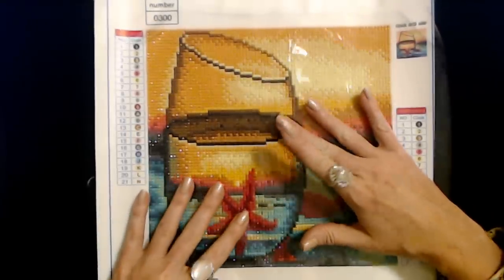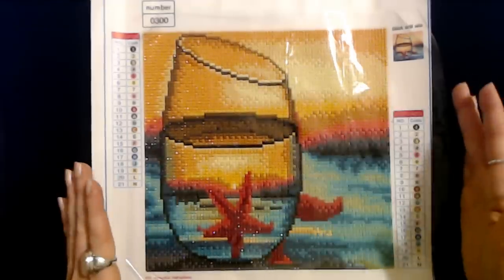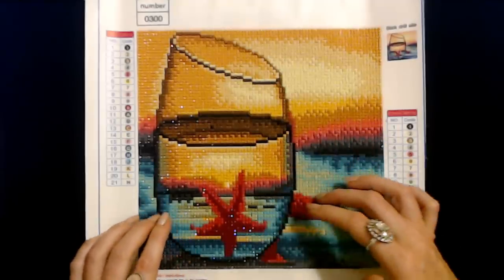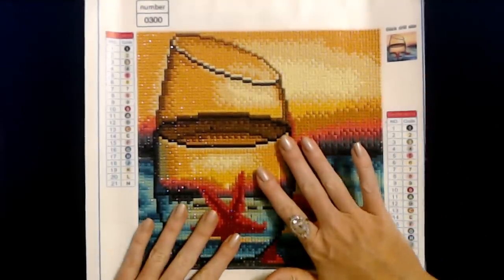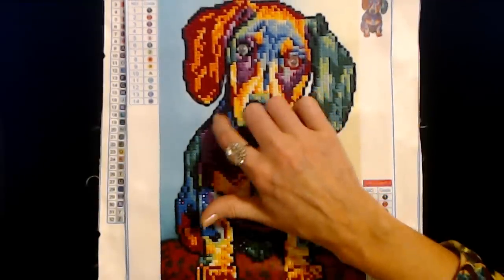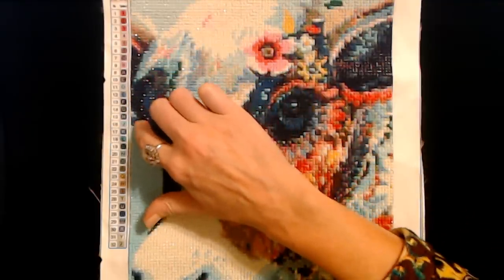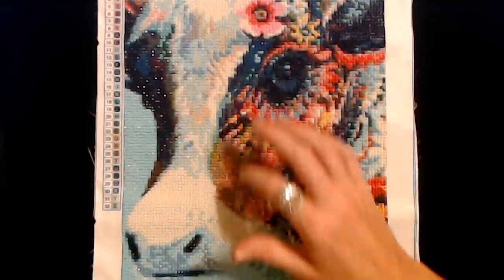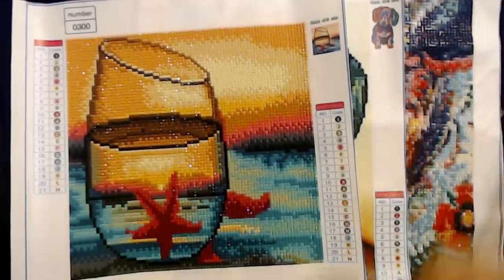ASMR | Paint With Diamonds Pictures Show & Tell (Whisper)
This video features my three most recent "Paint With Diamonds" creations.  They turned out great!  I found these all on Amazon.  I hope you enjoy it!